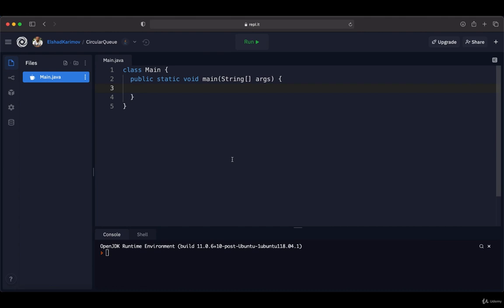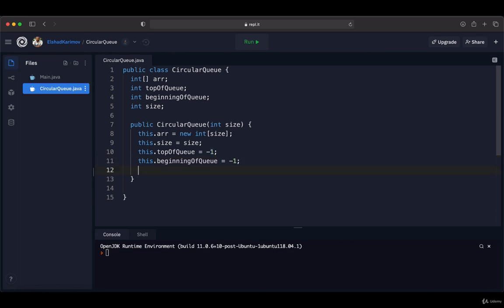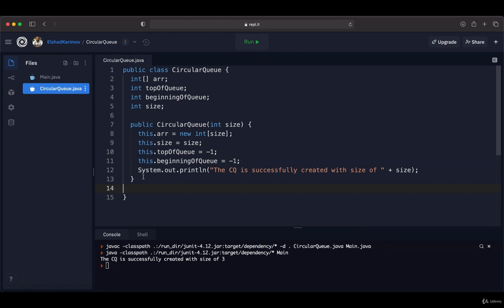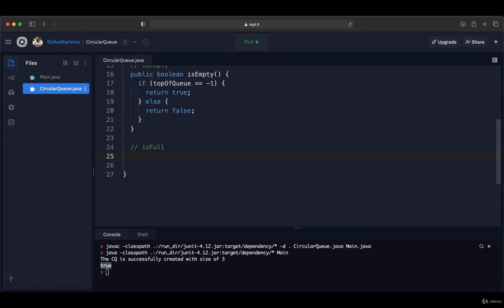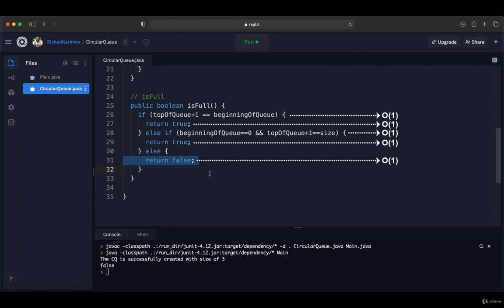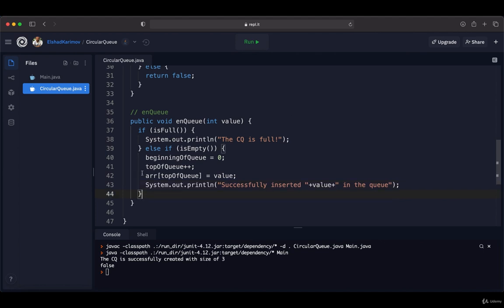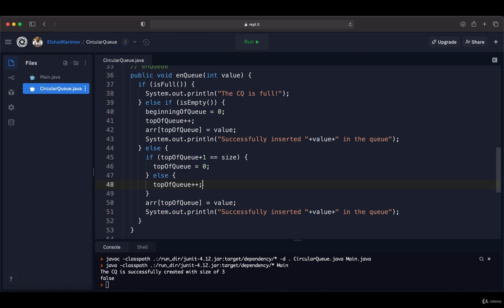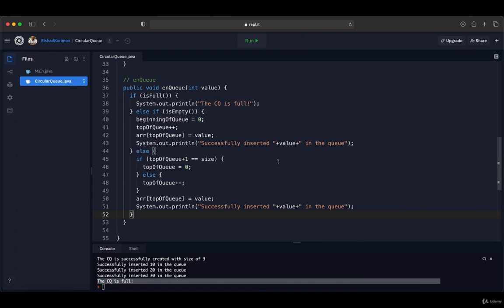008 Create, Enqueue, isFull and isEmpty Methods in Circular Queue using Array